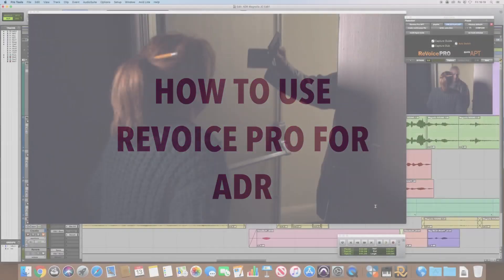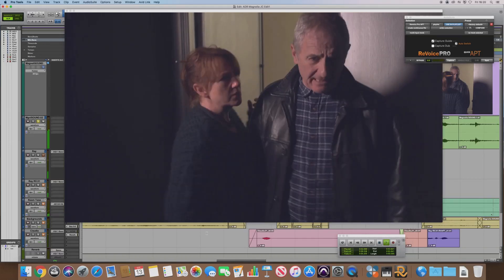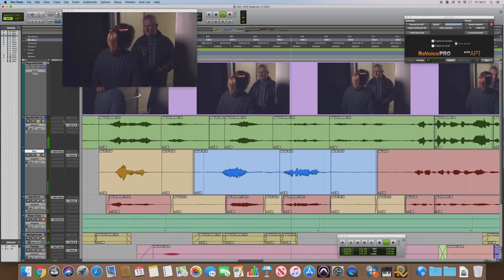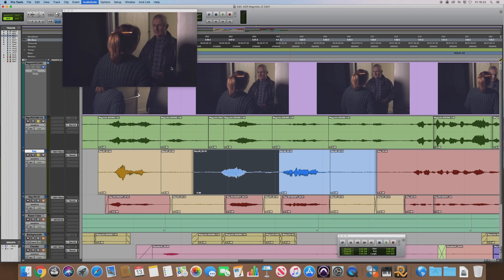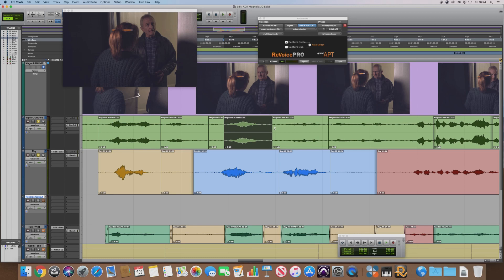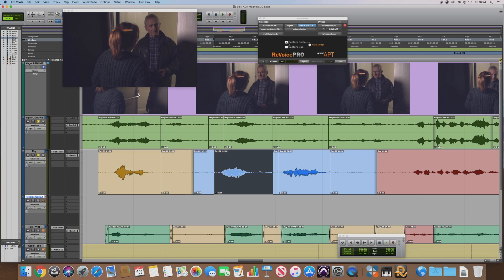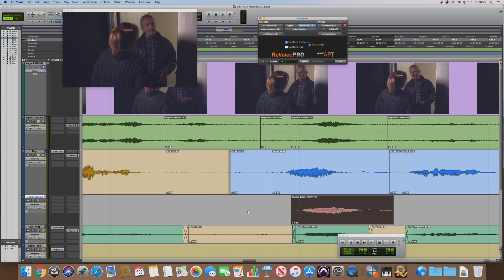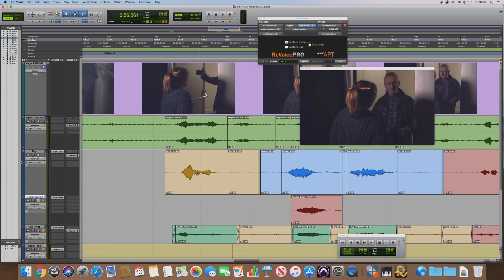How to use Revoice Pro for fixing ADR timing issues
ADR recordings often have slight timing issues that can be fixed by using Revoice Pro software. This tutorial shows you how to use Revoice Pro as an Audiosuite process in Pro Tools